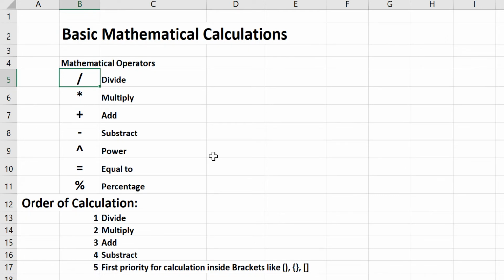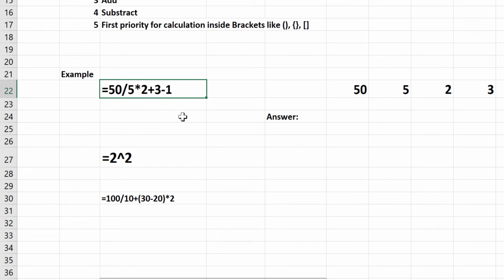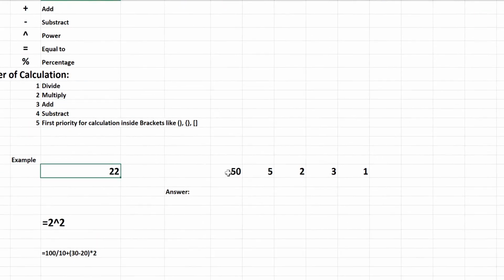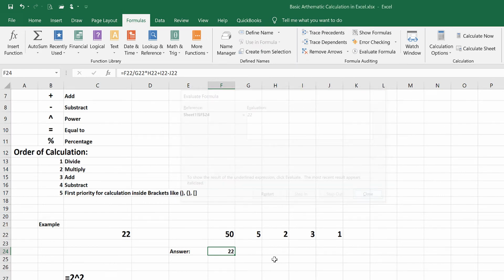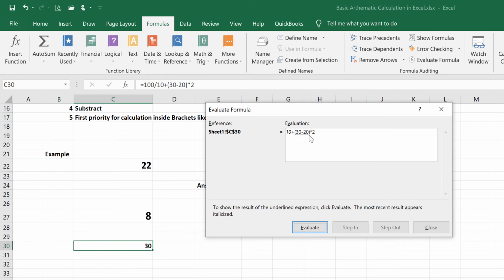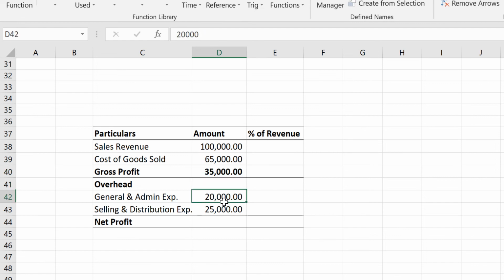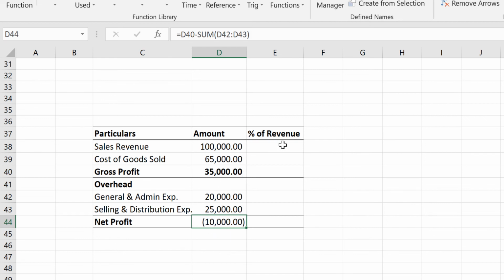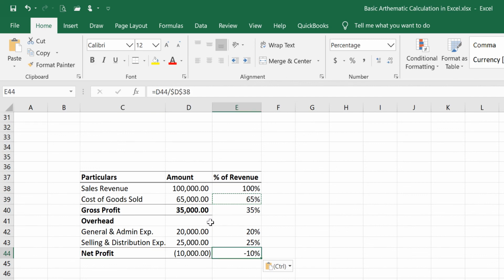Basic Mathematical Calculation in Excel | Mathematical Operators in Excel | Orders of calculation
Excel basic math functions and formula.
Excel Orders of operations.